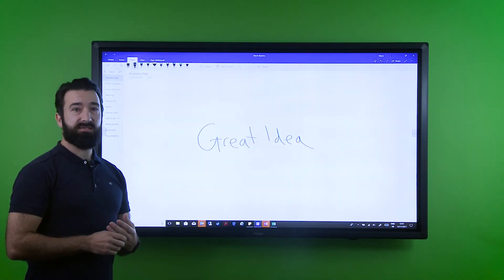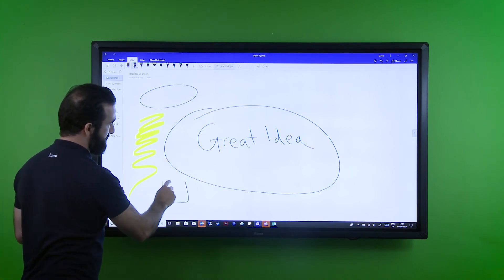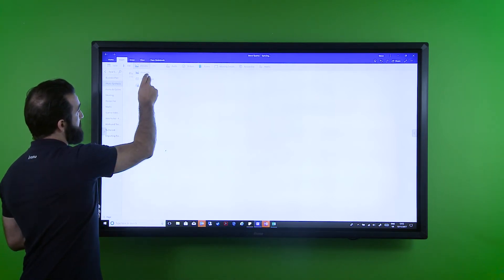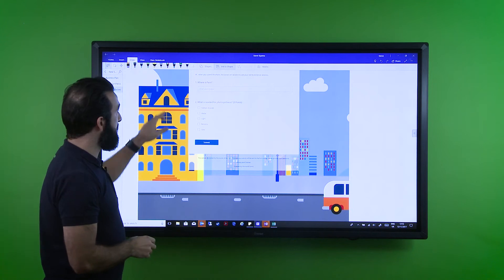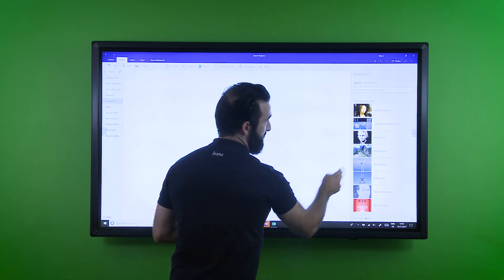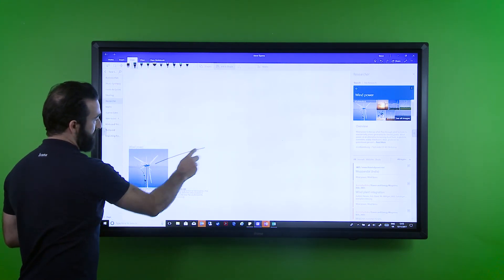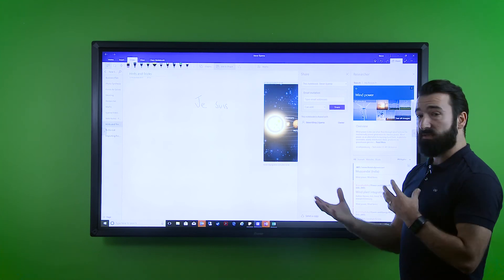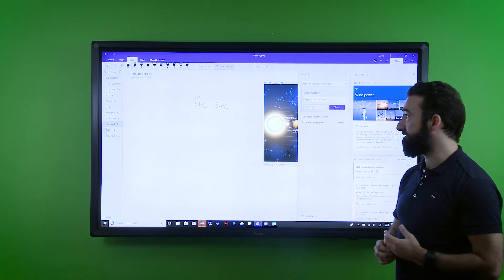Tutorial on how to use Microsoft OneNote - iiyama 68 series/03 series large touch display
Do you want to know how to use Microsoft OneNote? This tutorial shows how easy it is to work with Microsoft Office One Note directly on-screen of the iiyama 68-series/03-series interactive displays.

The 68/03-series interactive displays are the best choice if you are in search for a 65” and larger, easy-to-use, robust, interactive display to replace a beamer and pc set-up or an interactive whiteboard.

These displays come with our special interactive software package for supporting interactive teaching and effortless collaboration.

They are equipped with a 4K UHD (3840x2160) IPS panel for life-like images and video playback from USB drives. The 4mm thick glass, infrared touch, and metal bezel ensure a trouble-free operation.

An optional WIFI collaboration module (OWM001) is available for wireless sharing and streaming of content from mobile devices (only on the 68-series). For the 03-series, the wifi module comes included in the box standard

For more information and detailed product specifications please visit:
68-series